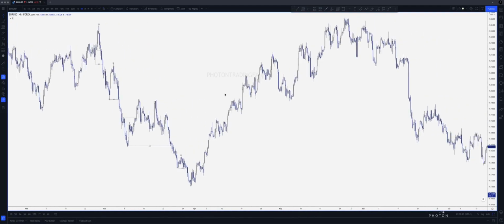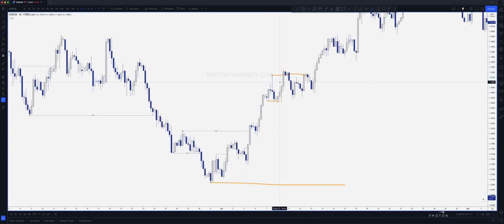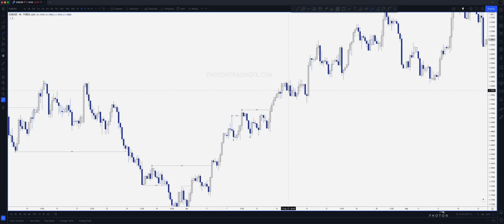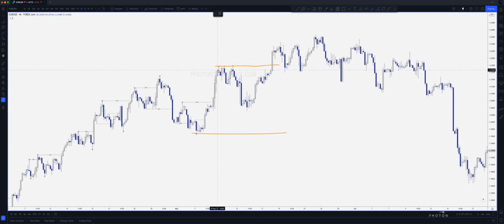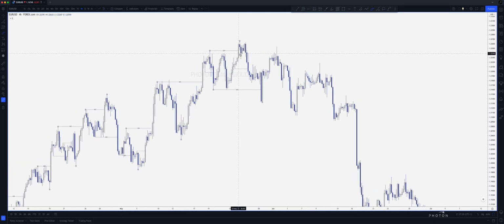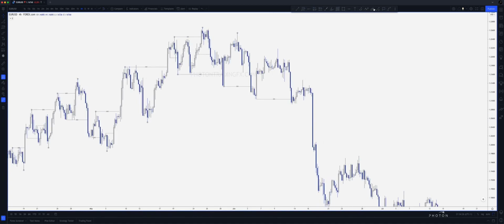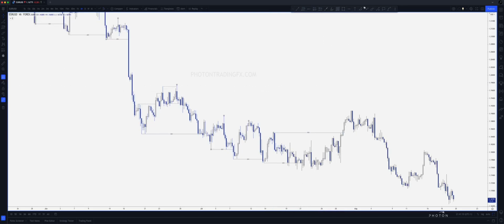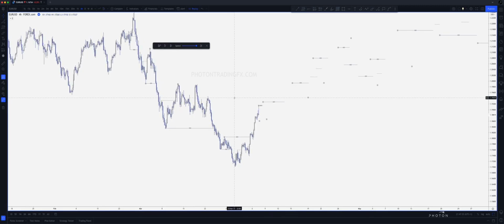MARKET STRUCTURE BASISC (WALKTHROUGH)